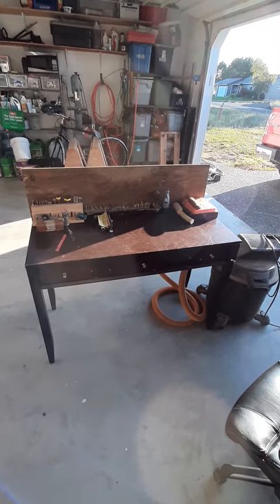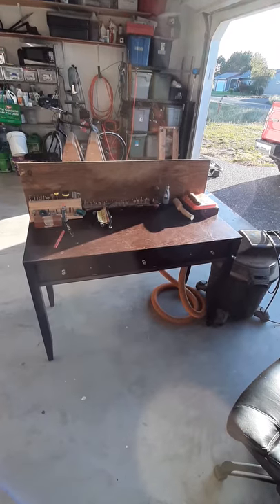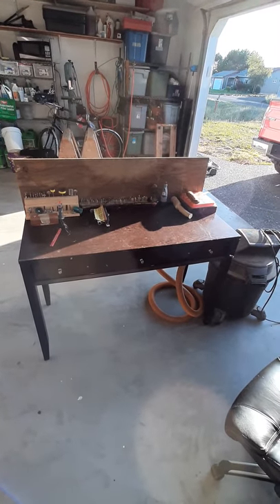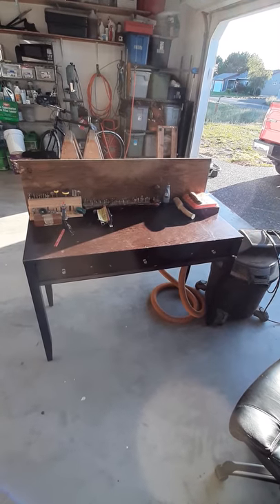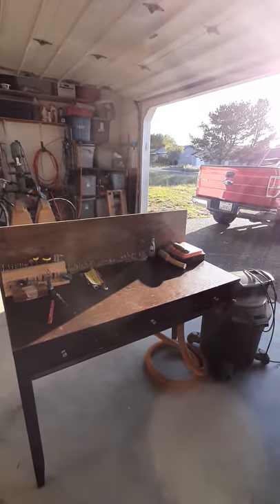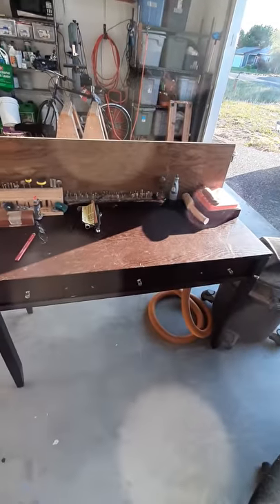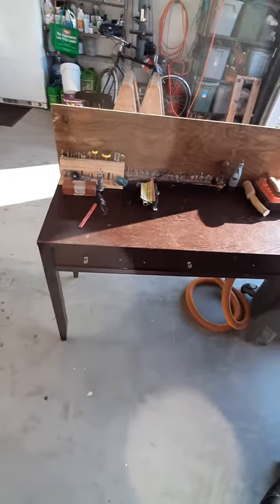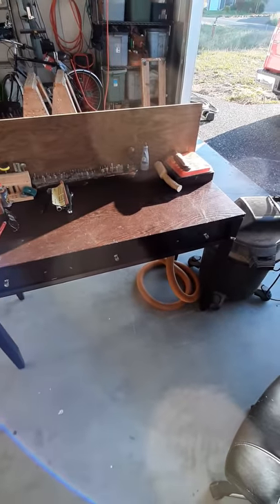Creating a carving bench